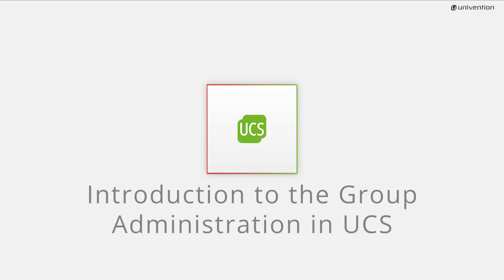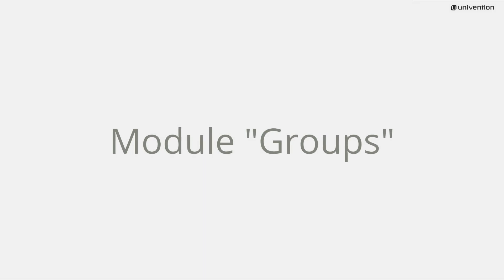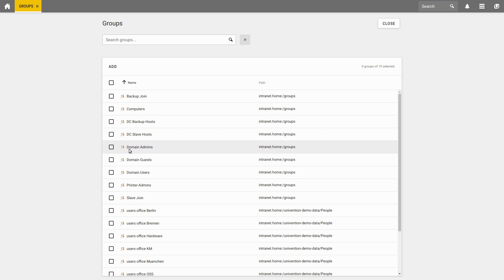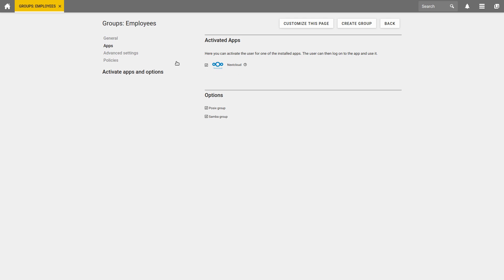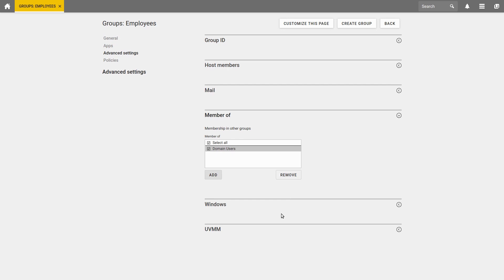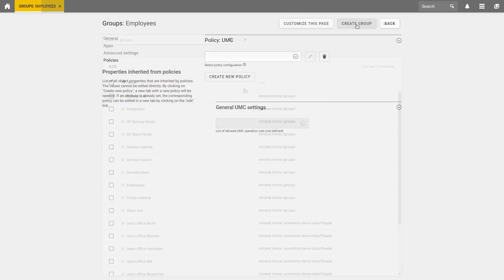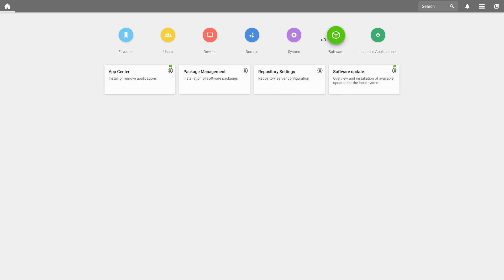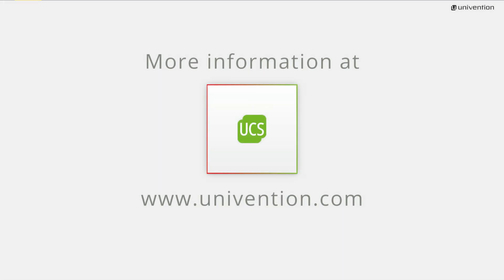How to Administer Groups in Univention Corporate Server (UCS)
This tutorial explains the concept of groups in Univention Corporate Server (UCS) and guides you step by step through the topics of how you create and link groups, how you assign users to a group and how you set up the "helpdesk group".  Therefore, you first get an introduction to the module "Groups". Further we explain why it’s clever to install the pre-configured “help-desk” group, which has only the function to reset passwords of users.

Univention Corporate Server (UCS) is a server and IT management software for central operation and management of your complete IT infrastructure. This short video tutorial gives a step by step guide on how to install UCS and take it into operation. From the language and local settings to domain and network configuration, account information, host settings and finally software configuration.